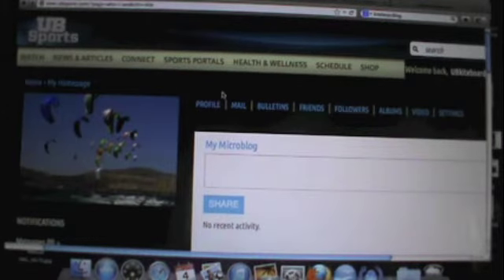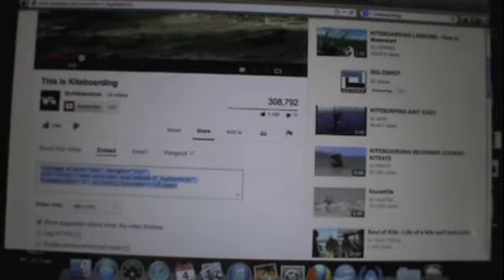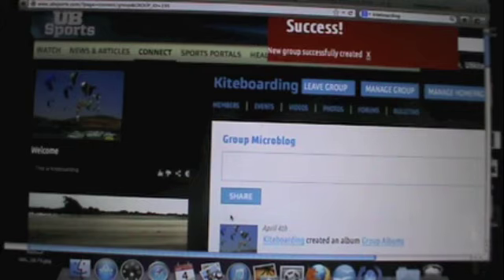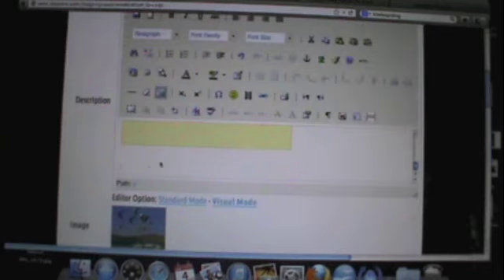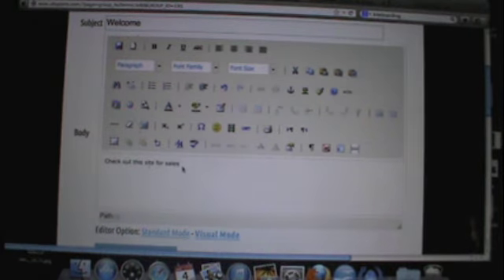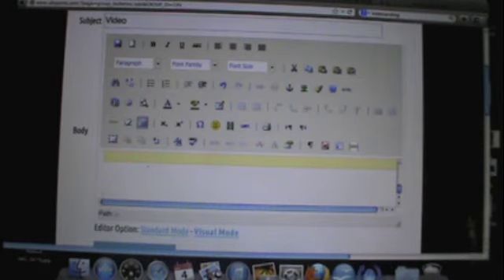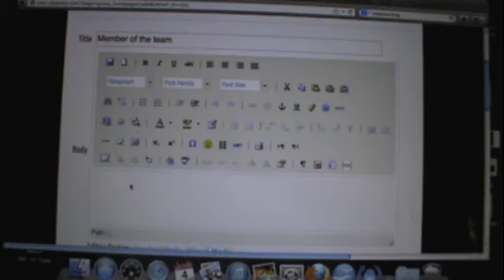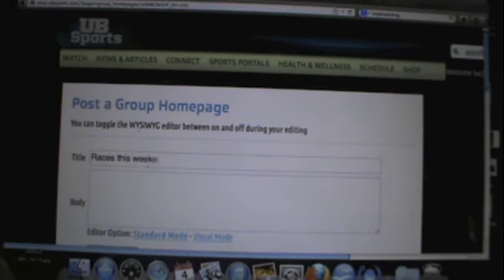Group Home Page Tutorial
Tutorial for creating a group homepage and adding video, photos, webpages and messages